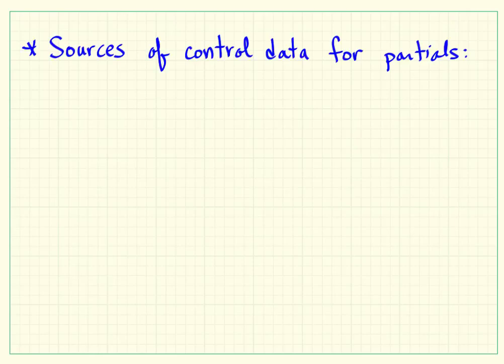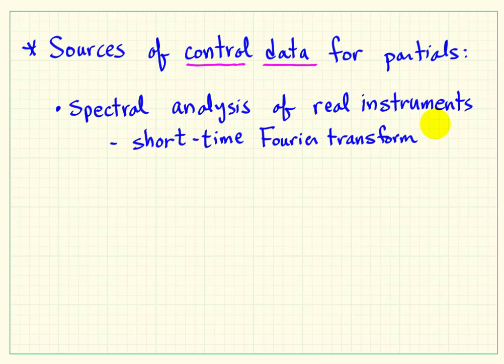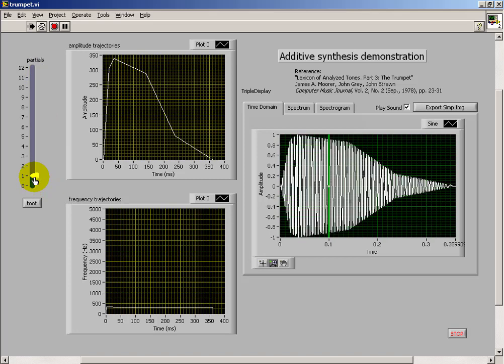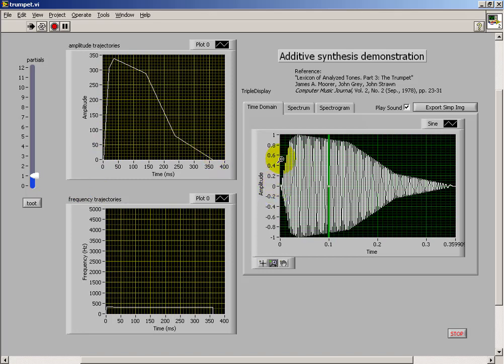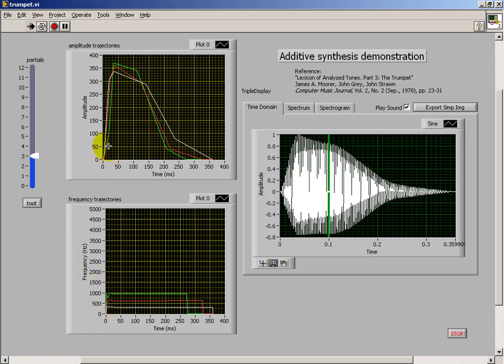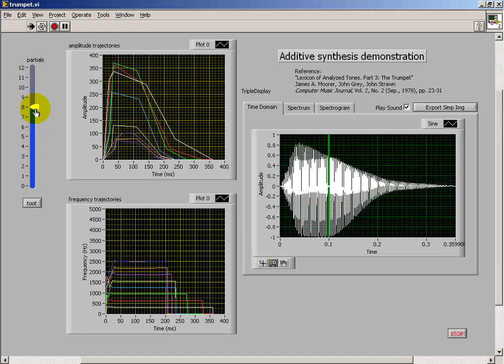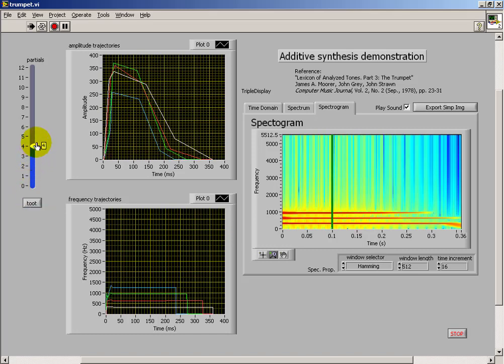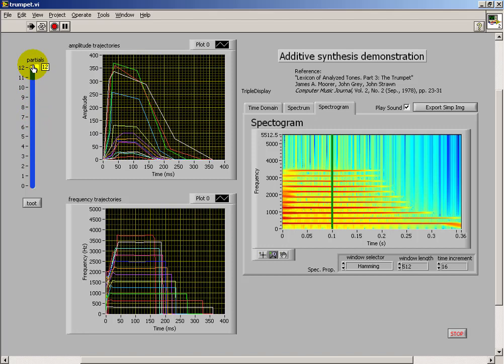Additive Synthesis: Modeling a trumpet tone with increasing numbers of partials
Modeling a trumpet tone by adding together increasing numbers of partials. This video belongs to the "Additive Synthesis Concepts" in the "Musical Signal Processing with LabVIEW" resource